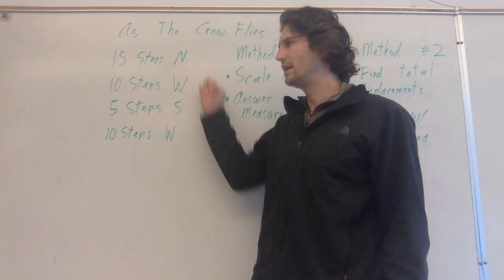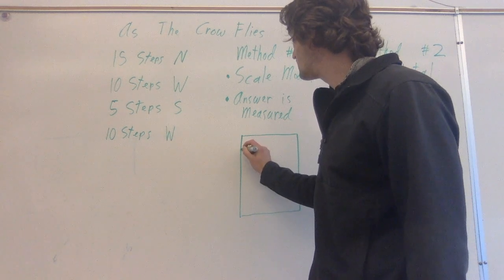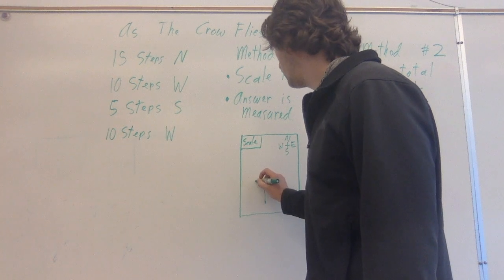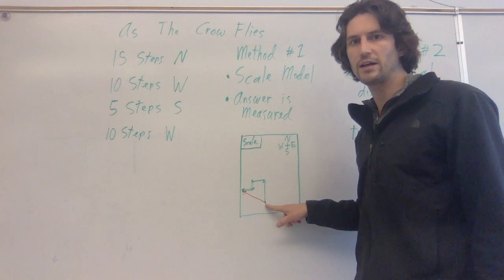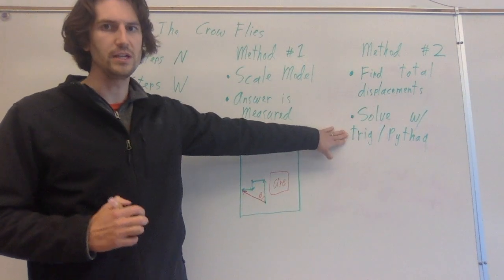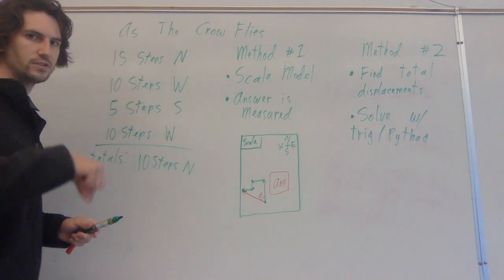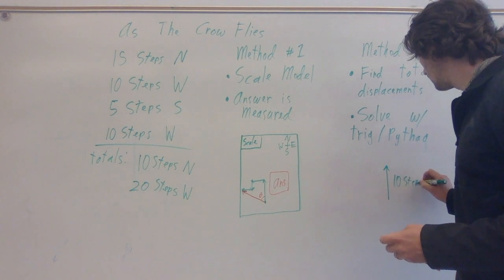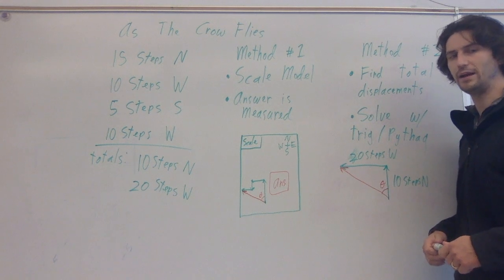As the Crow Flies Instructions